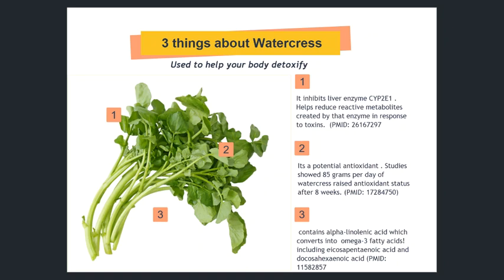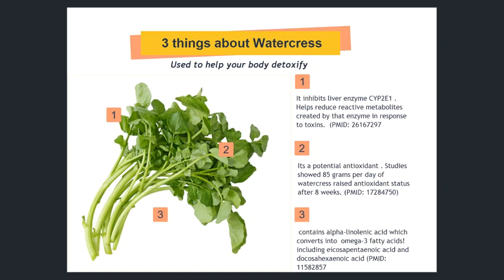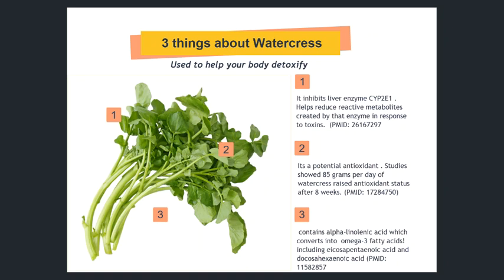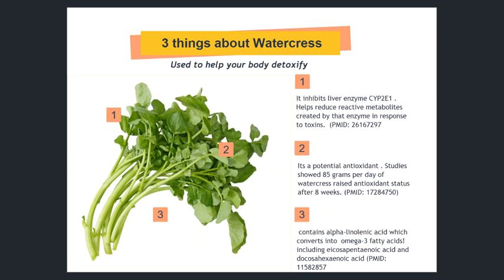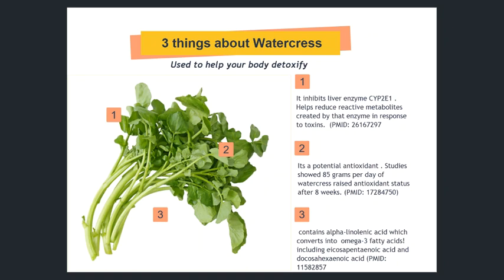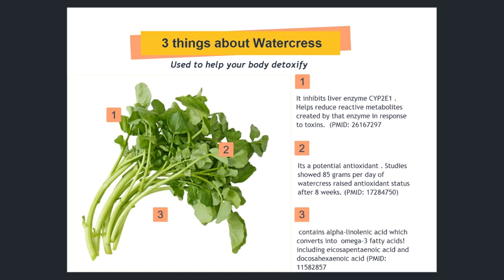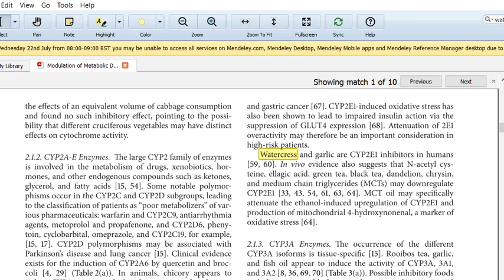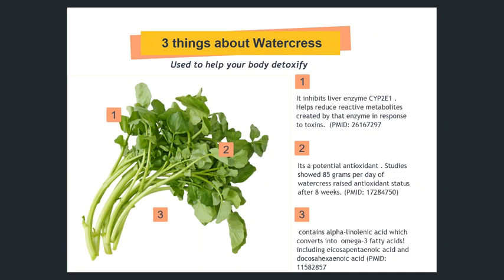Health Properties of Watercress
Digging into the health benefits of Watercress (Nasturtium officianale) which is part of the cabbage family introduced to America in 1600's and now thrives in all 50 states.  It it has some really important properties in helping with inflammation and enviromental toxins.